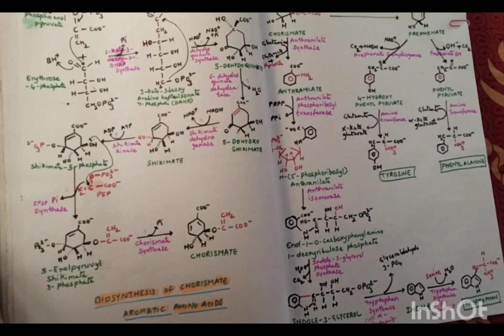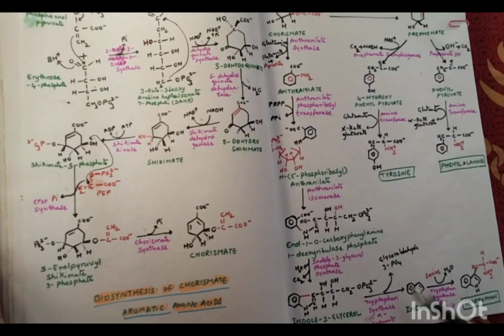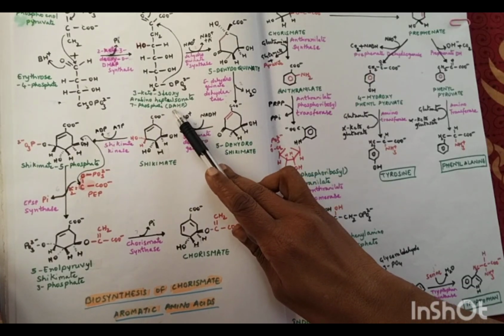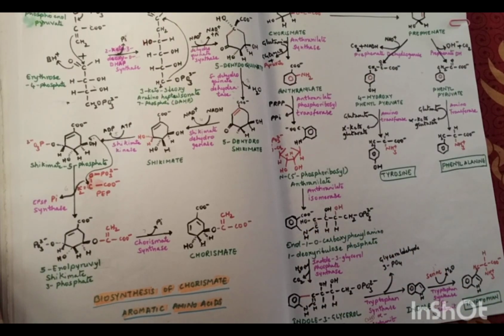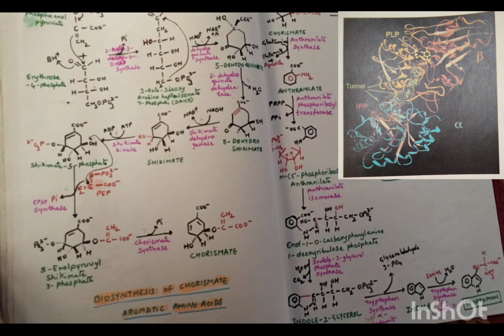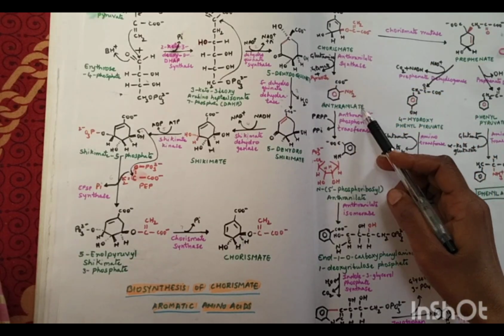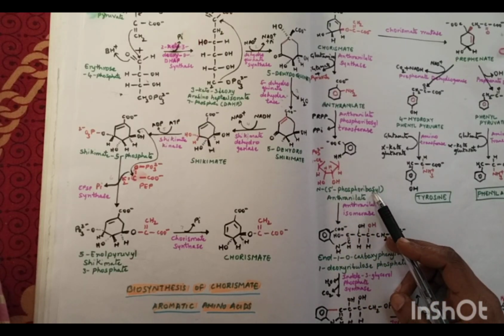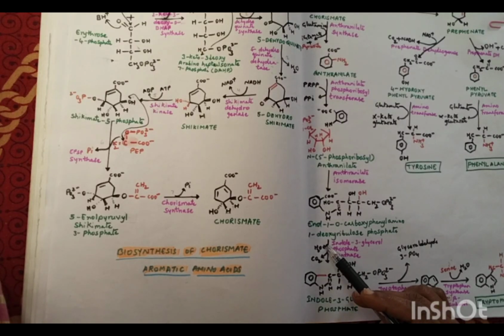Biosynthesis of Aromatic amino acids-Trp, Tyr, Phe.